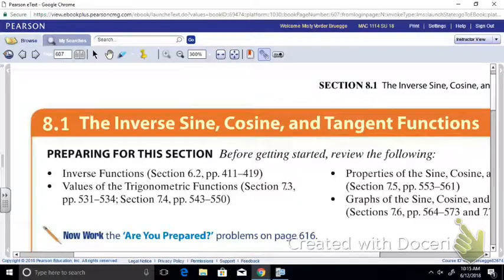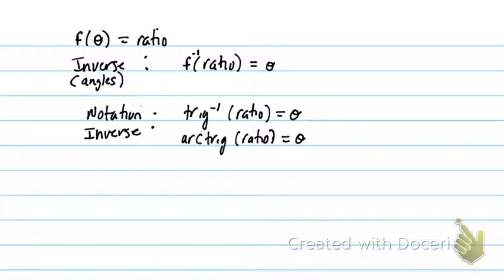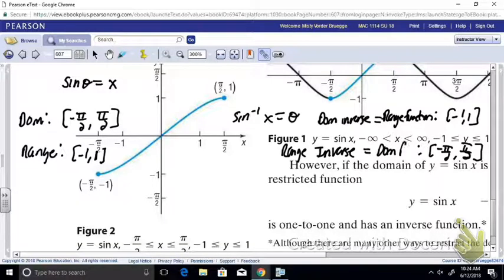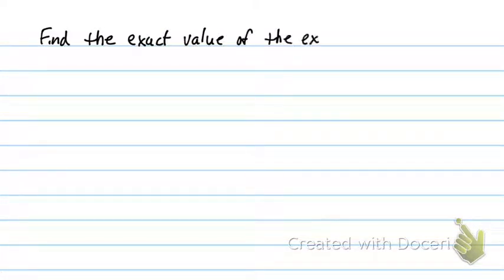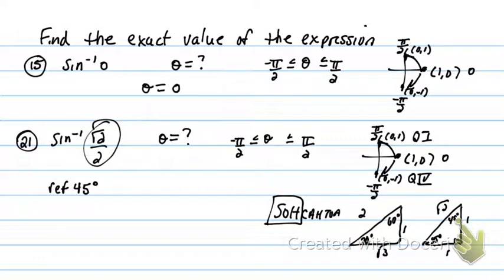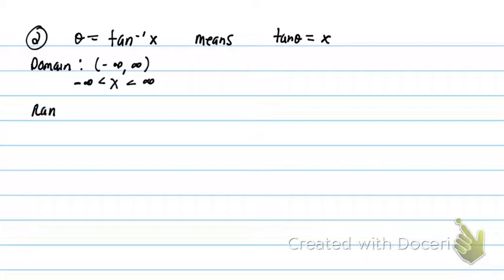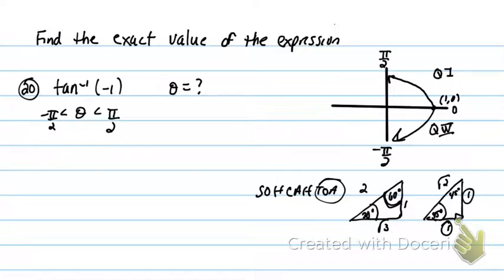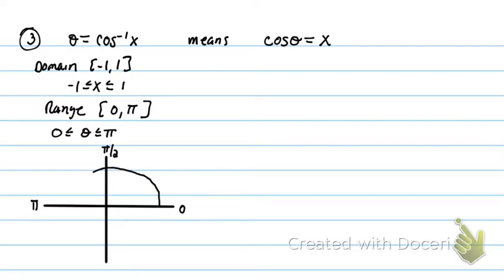Mac 1114 su 18 8.1